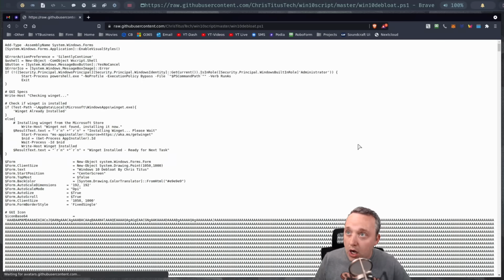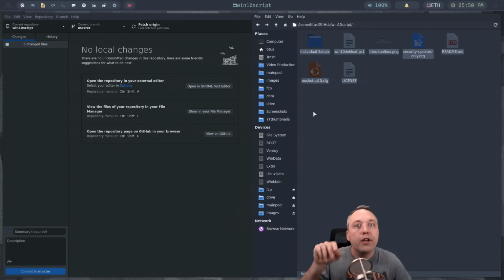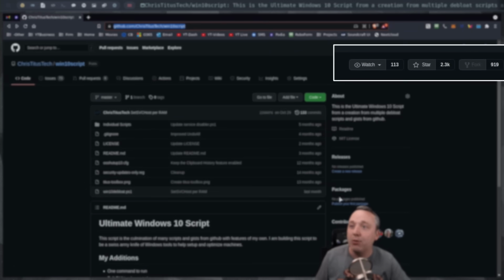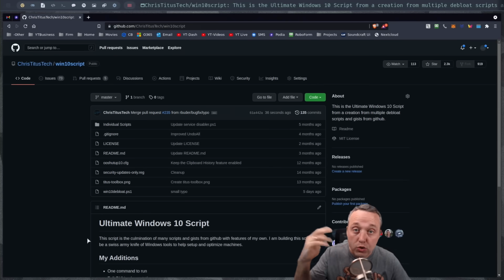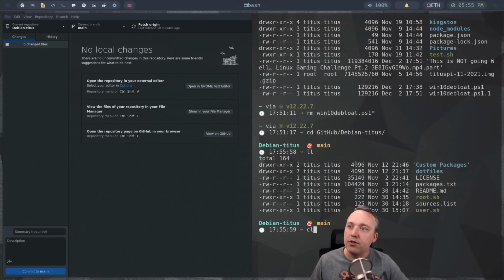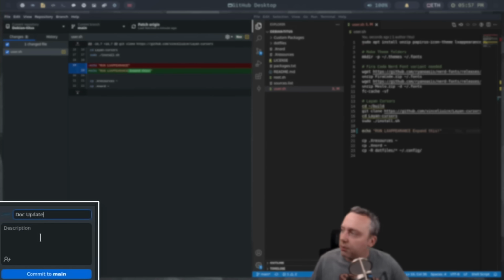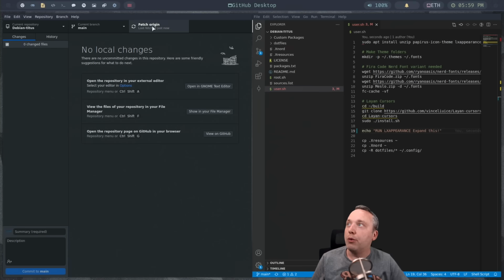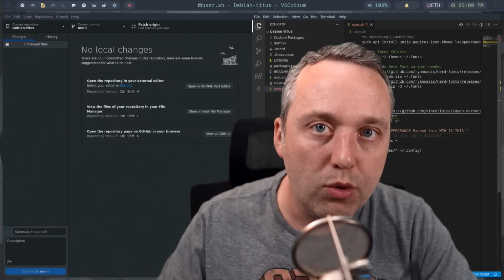How to Use GitHub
Don't look like a noob when you see any git project, but learn its POWER! Git is one of the greatest tools ever invented...